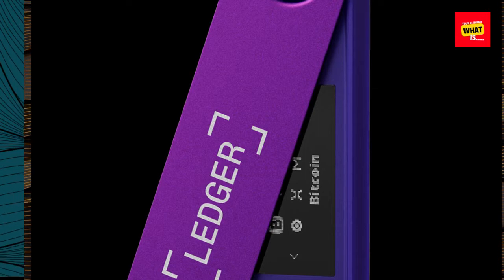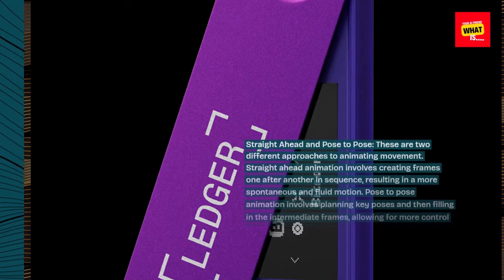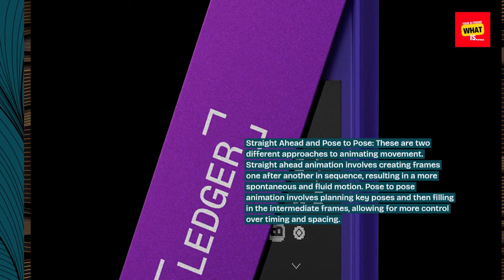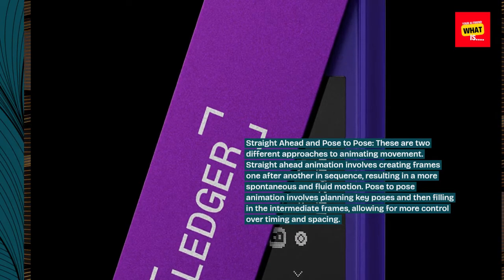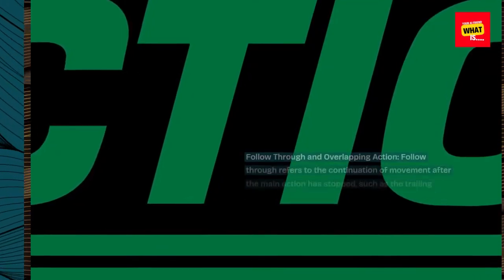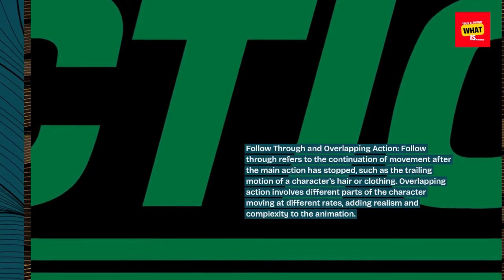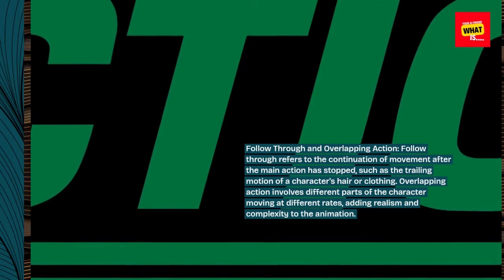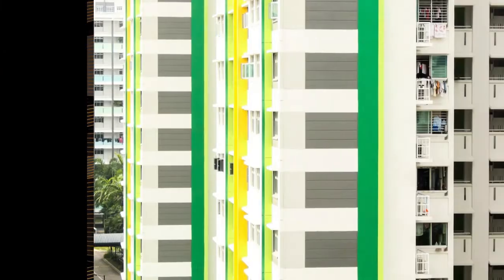What are the Principles of Animation and How to Apply Them to Bring Characters to Life?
Explore the core principles of animation and discover how to apply them effectively to breathe life into your characters and create engaging animations.